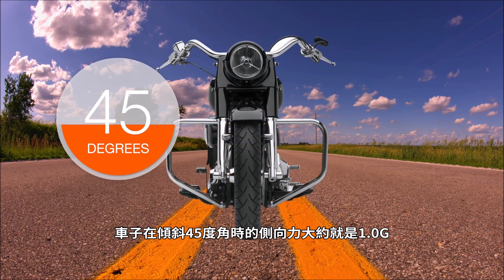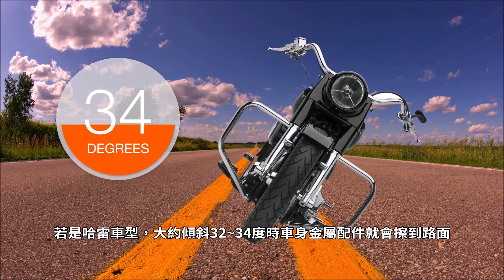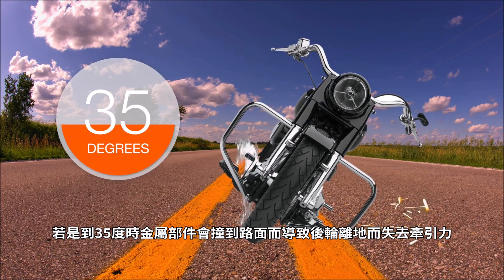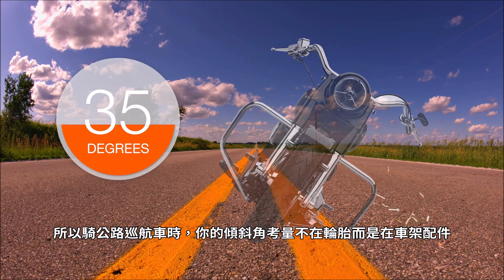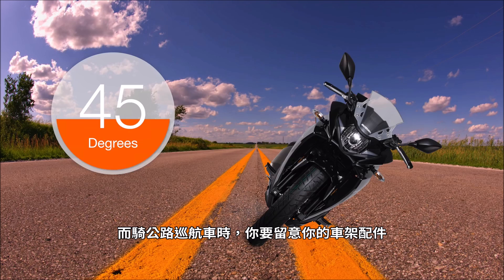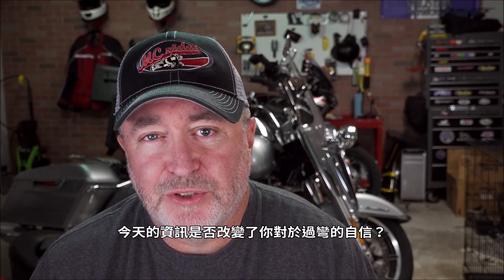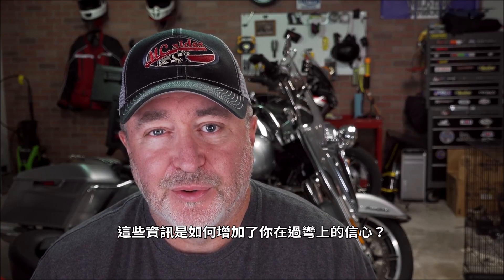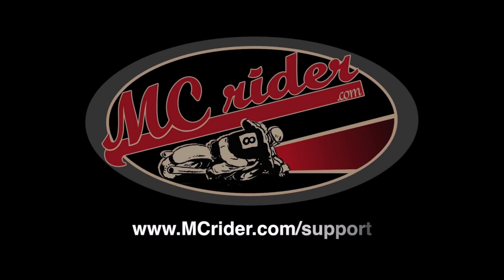《狐狸譯重機👍》道路路面循跡力考量下的機車【過彎傾角】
字幕內容更正：
2:23 "1.5G" 是打字錯誤，正確應為 "1.1G" (以畫面數值為準)